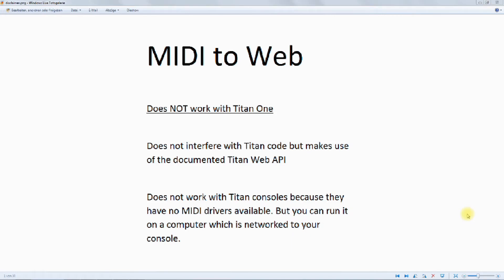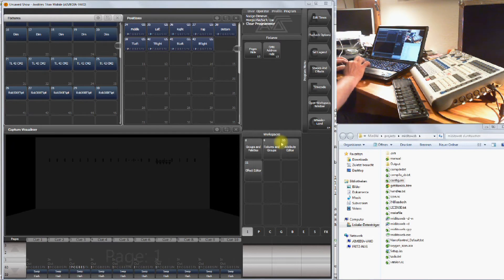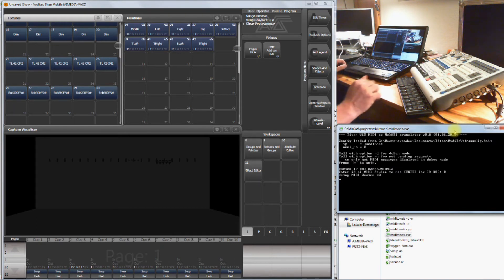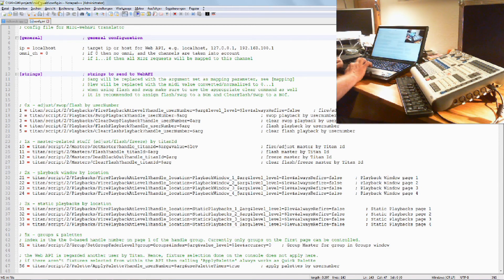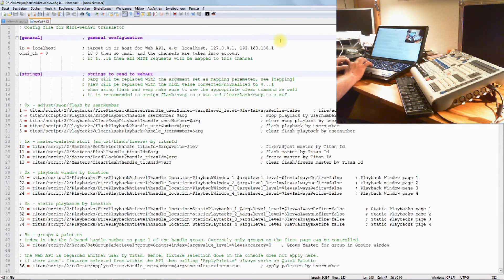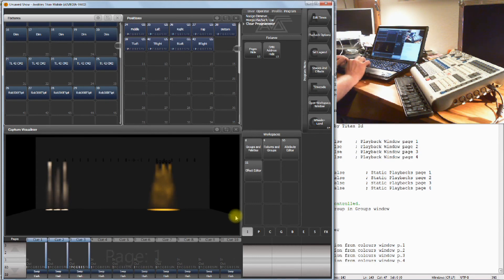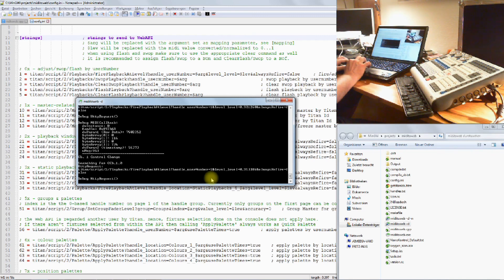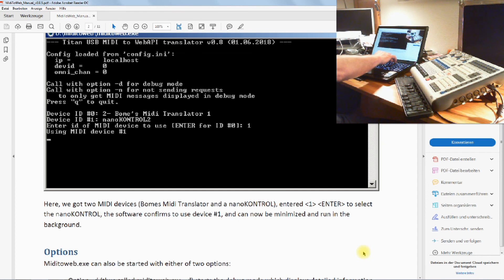MIDI to Web for Titan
Introduction into miditoweb which is a little translator: it takes MIDI messages and sends Titan Web API commands to your Titan Mobile